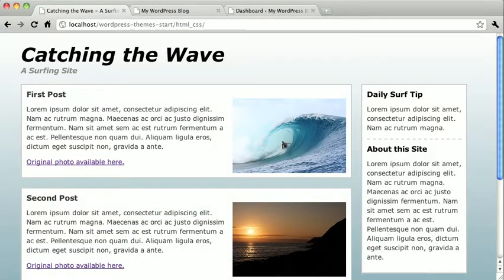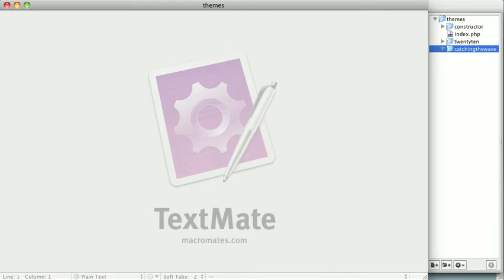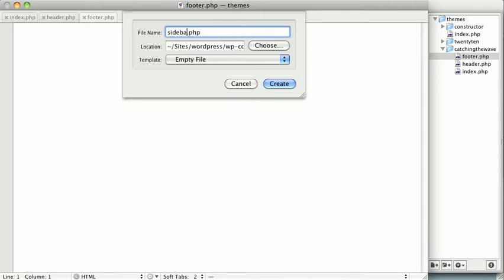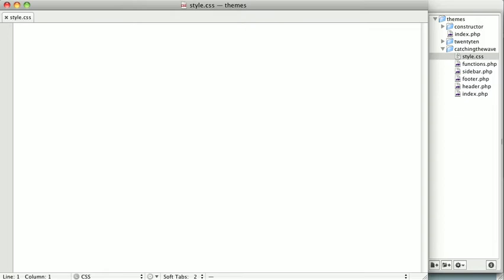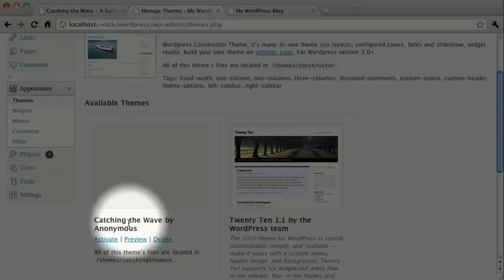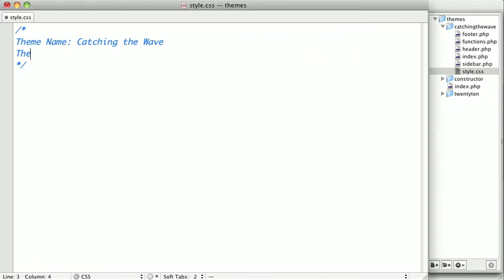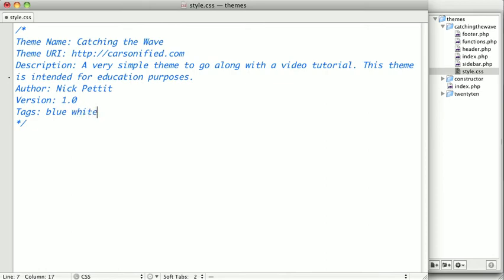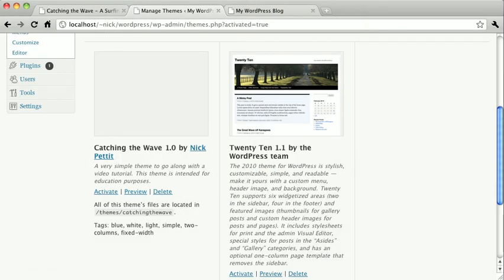WordPress Themes: Starting a New Theme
In this video, you'll learn how to start a new WordPress theme from scratch. You'll also learn how to add metadata to your theme.